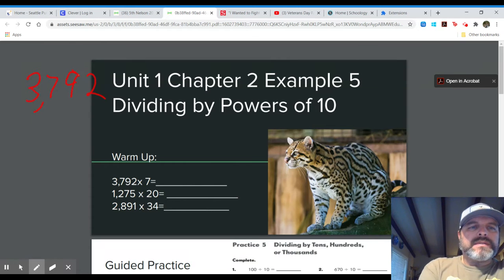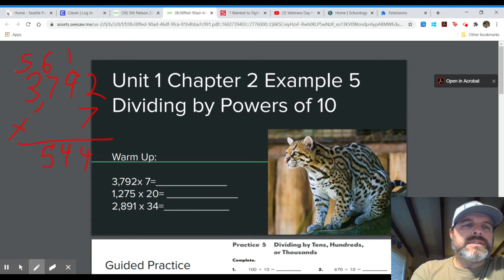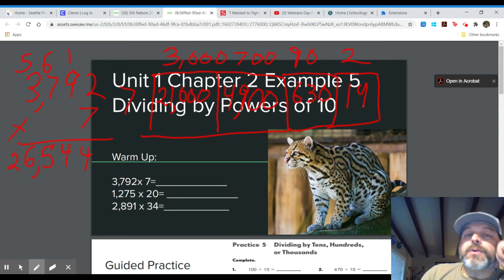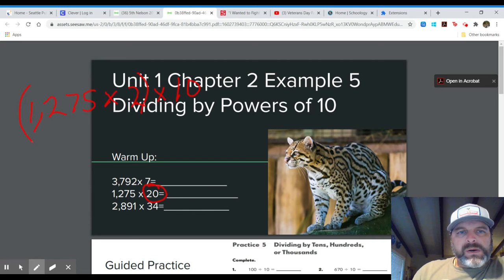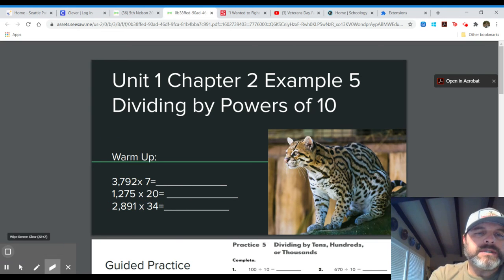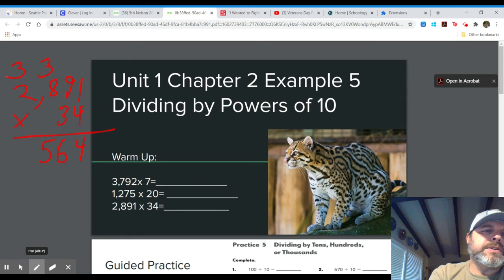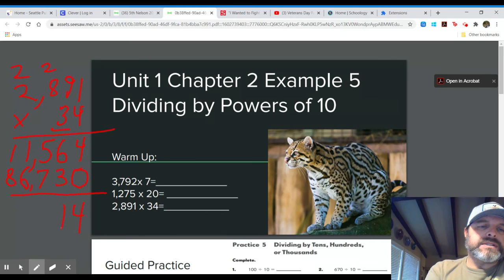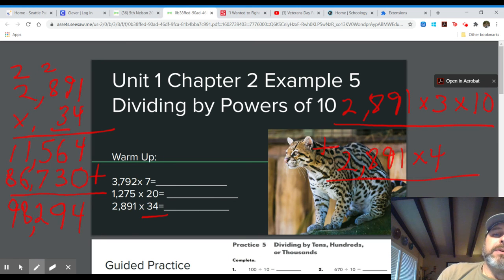Unit 1 Chapter 2 Example 5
Dividing by Powers of 10.  Nov 10 2020